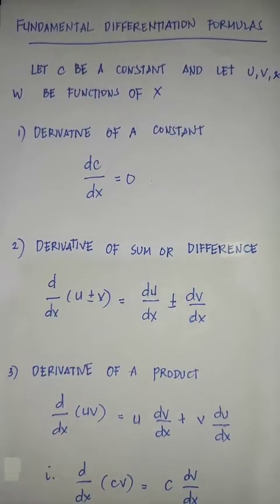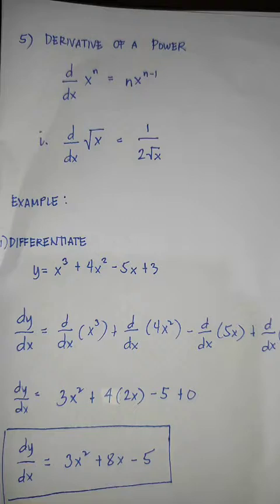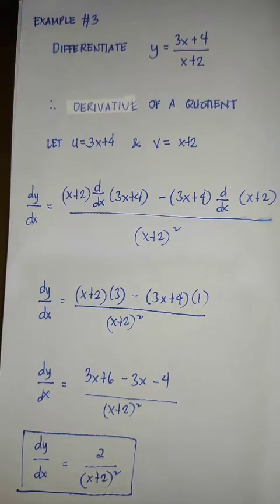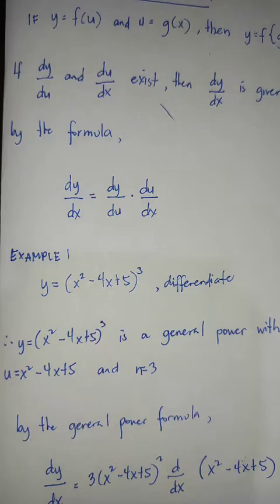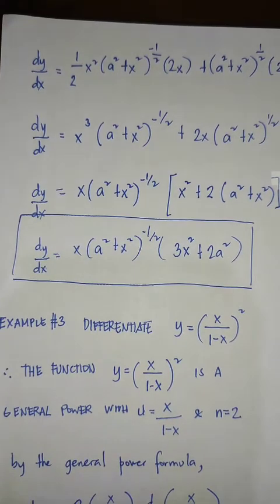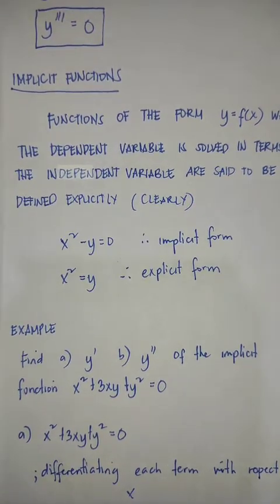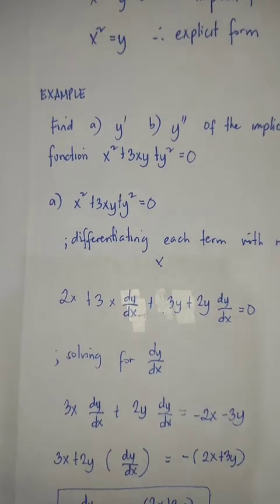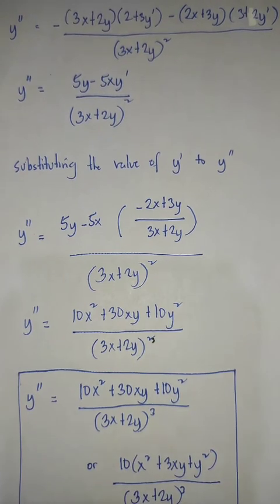DC_Basic Differentiation Formula- Implicit Differentiation